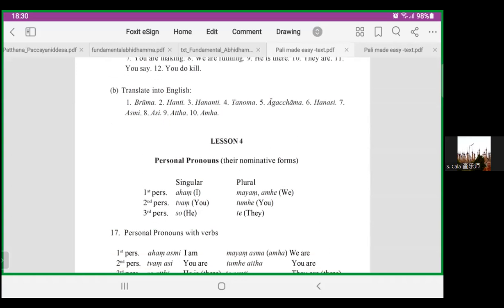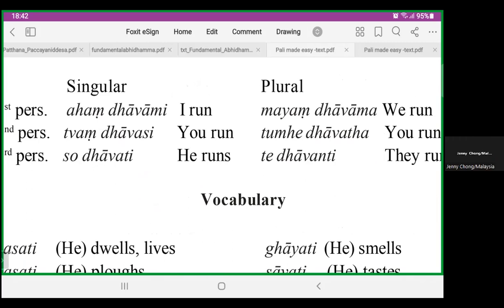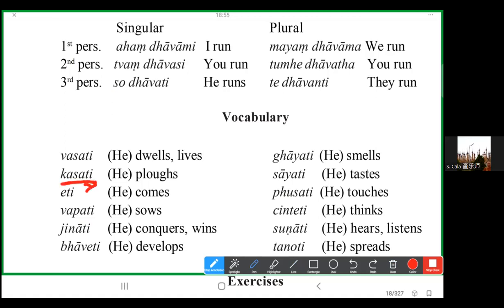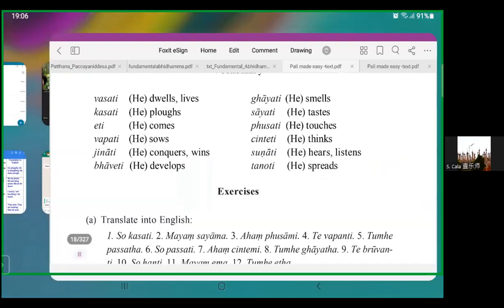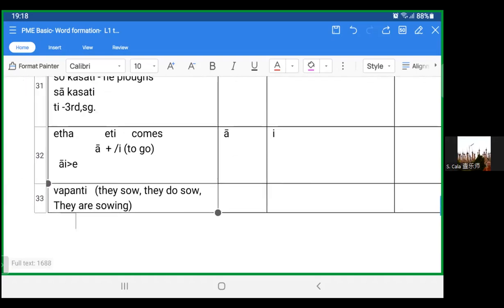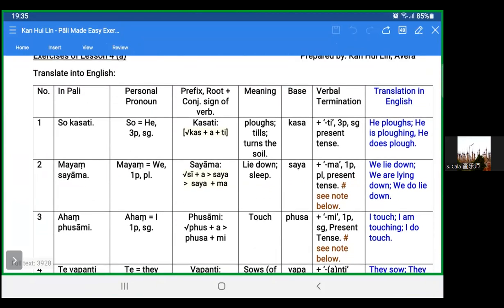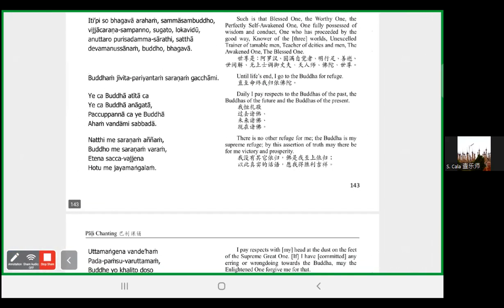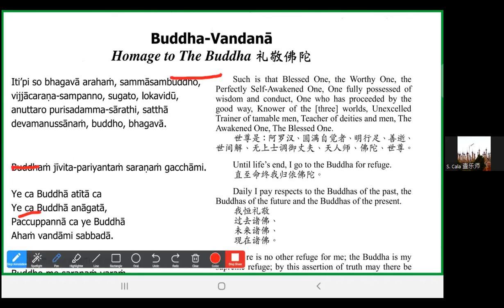Pali Basic 2023 - Class 3- PME Lesson 4